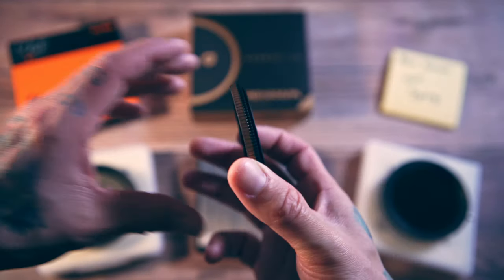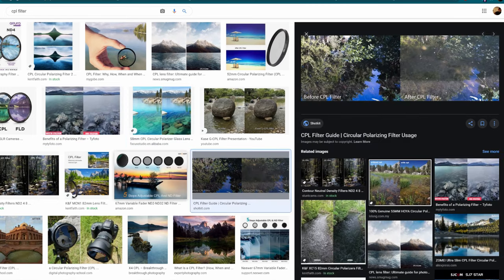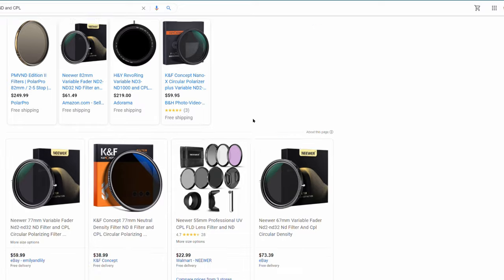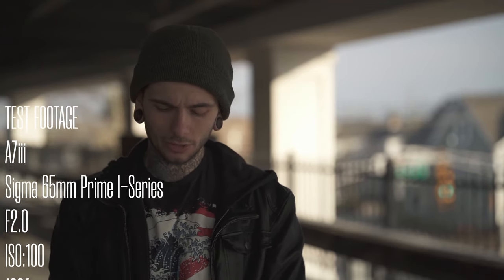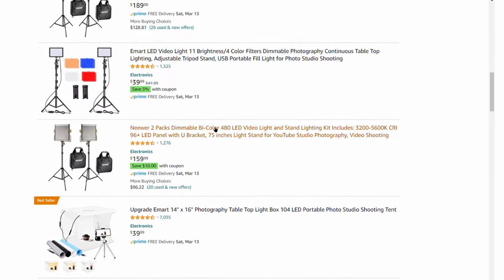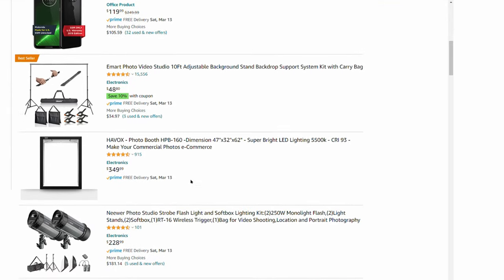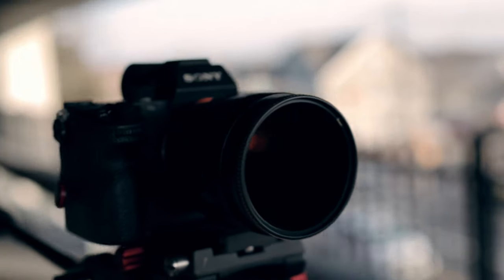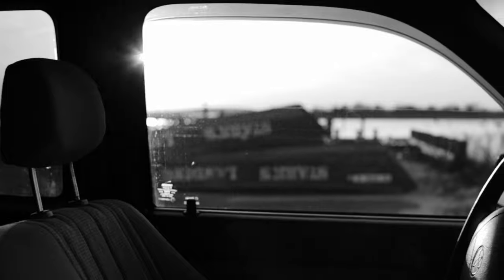POLARPRO VND filters vs Everyone else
ND and CPL Filters in one neat package!
Today we are doing a review of these magical items including the all powerful PolarPro Nd/CPL
Except I ordered the wrong one...

K and F Filter
Neewer Filter
Polar Pro Filter

If I said "K and N" instead of "K and F" anywhere in the video it was because I just did an oil change.

Check out my kit below and comment a review you'd like me to do in the future.

If you're interested in collaboration or the music I write check out my Bandcamp

MY SETUP

Sigma 105 2.8 Macro
Canon M50 (SECOND SHOOTER)
Sigma 30mm EF-M Prime Lens
Sigma 56mm EF-M Prime Lens
Newer 67mm ND/CPL Filter
Zecti Camera Backpack
Mactrem Carlsbad mini Tripod
Weeylite RGB Light
Marantz Mic
Falcon Eyes RGB Light
Zhiyun Weebill S Gimbal
Gorillapod Mini Tripod
Small Rig Camera Cage

TAG WORDS | Peak Design, Polarpro, Peter Mckinnon, Tamron, Sigma, Sony, Freewell, Promaster, Tiffen, Lee Filters, B+W Filters, Hoya, Formatt Hitech
UV Filters, ND Filters, CPL Filters, Special Effects Filters, Polarizing Filters, Cokin, Heliopan, K&F Concept Breakthrough Photography